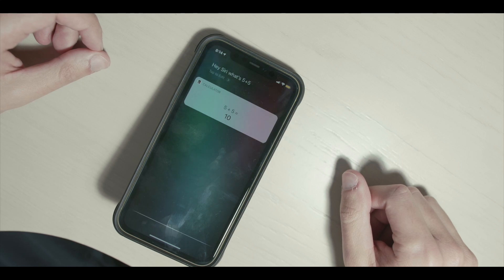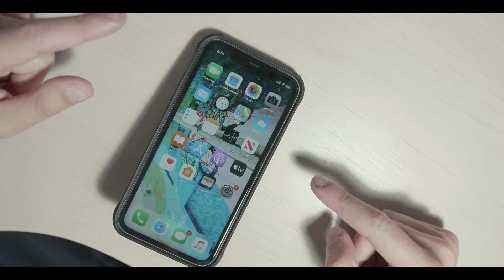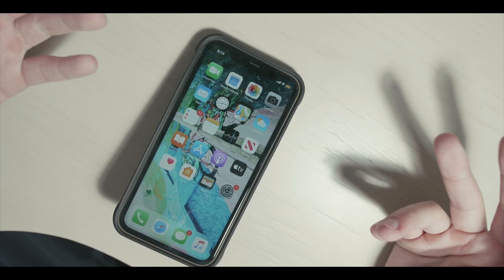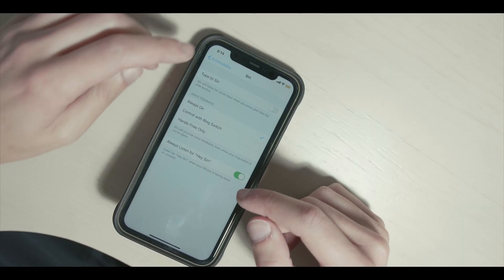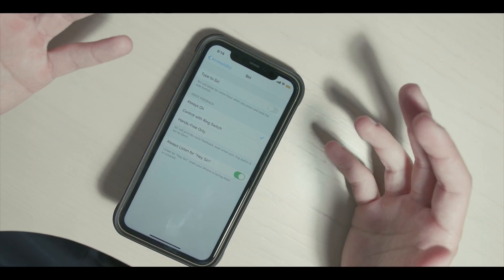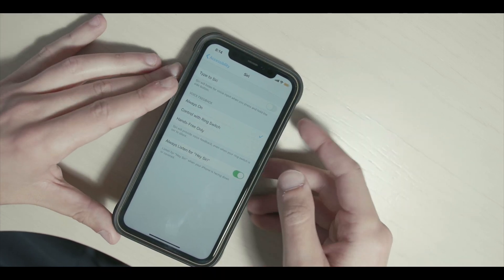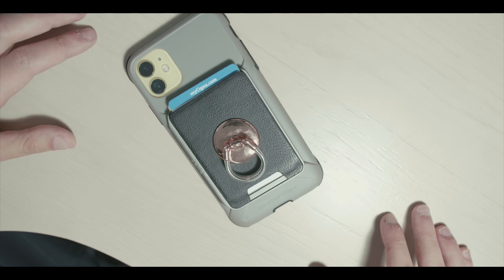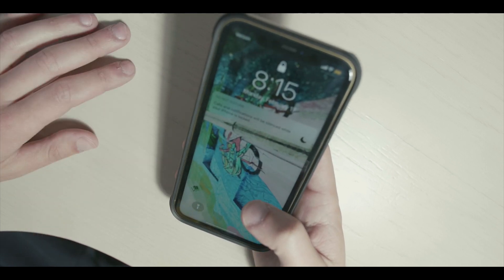iOS 13.4 Beta - New Siri Features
Hey Siri now has an option to always be listening so Siri can be used even when your phone is upside down or in your pocket!